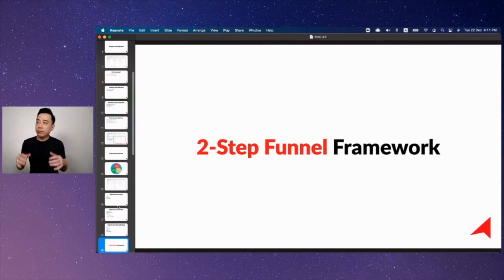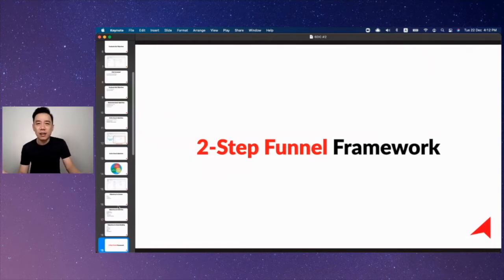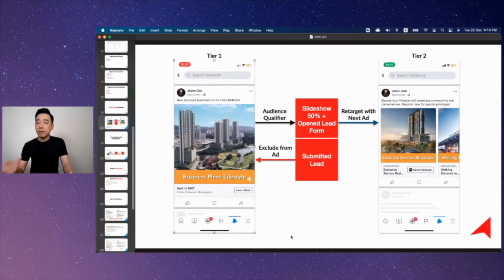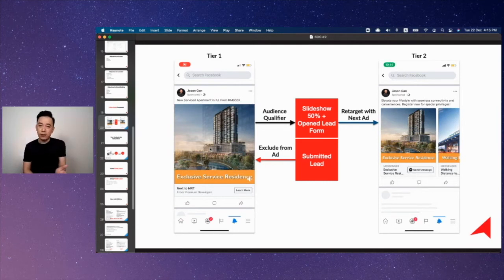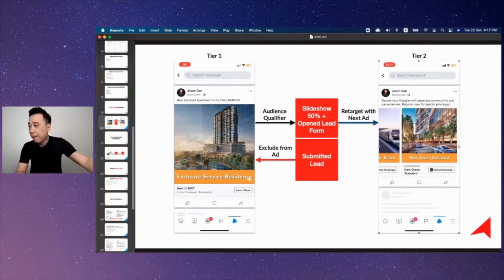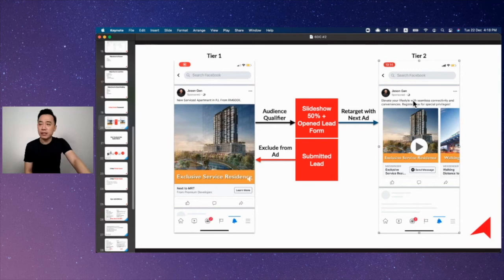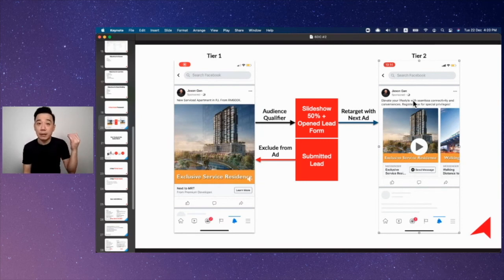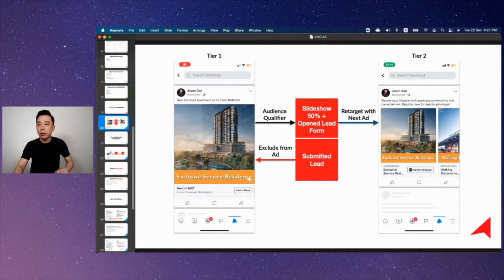BOOST Facebook Ads Results with 2-Step FB Ads FUNNEL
What is 2-Step Facebook Ads Funnel Framework? How to build 2-Step Facebook Ads Funnel for your Facebook ads campaign? Watch this video to learn.